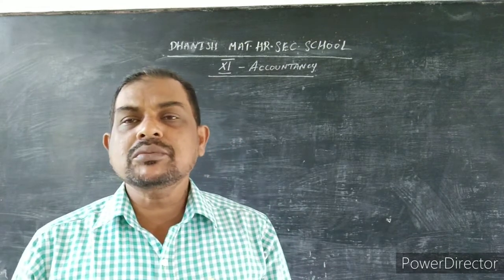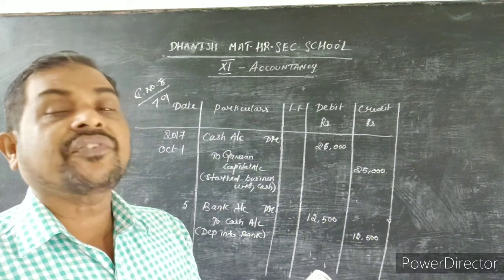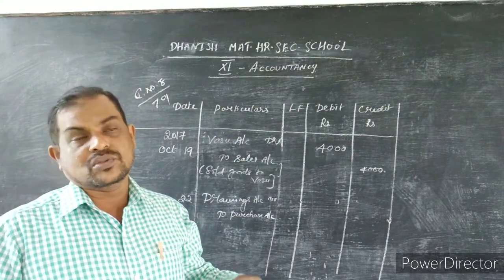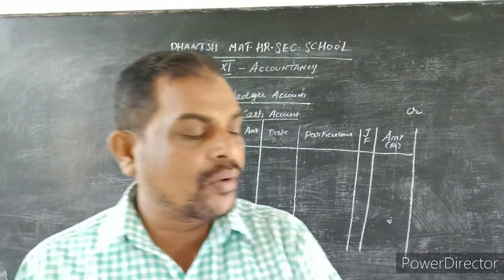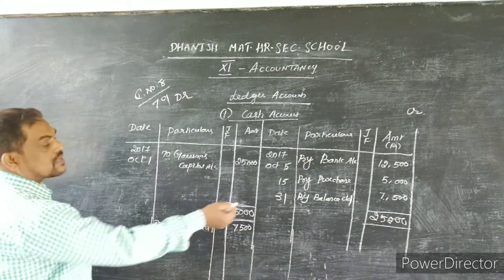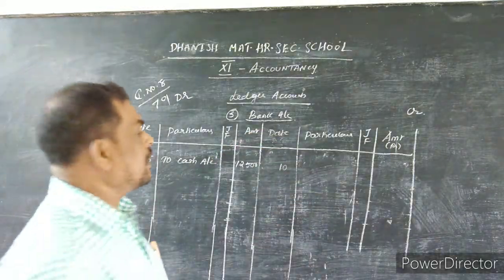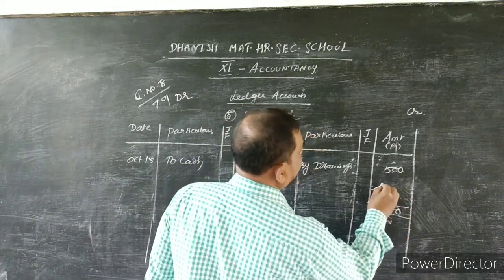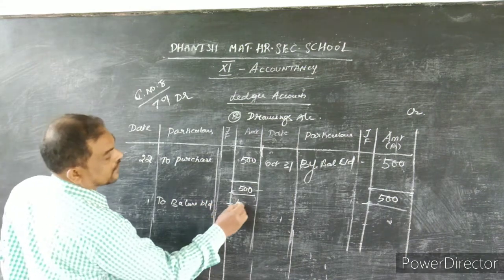XI ACCOUNTANCY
Lesson 4 - Ledger Account ( part 2)